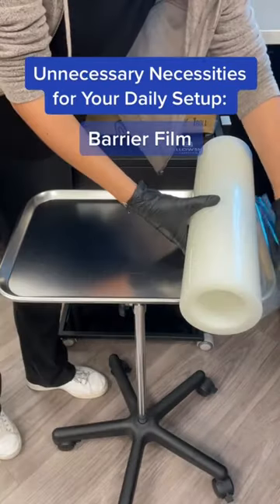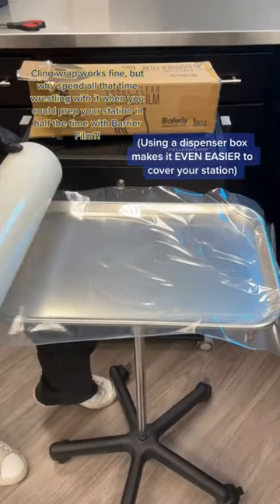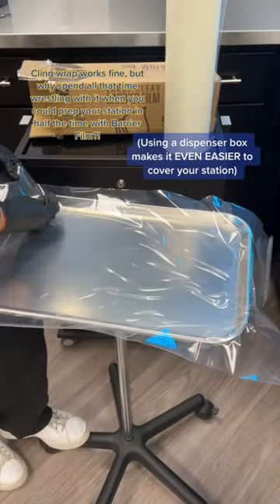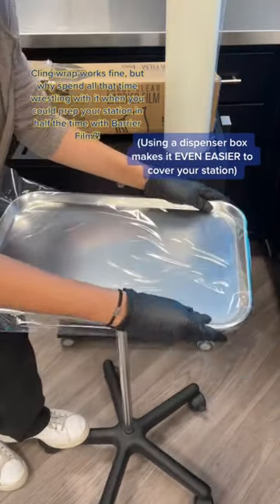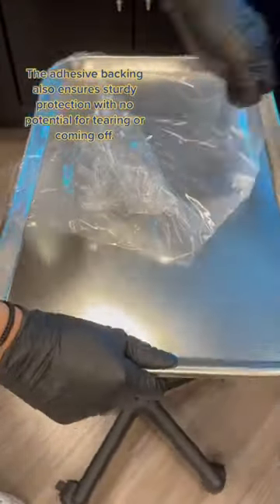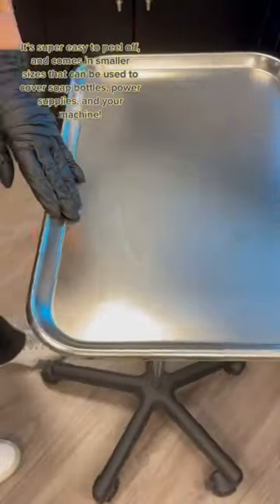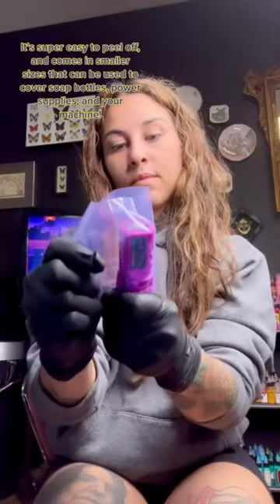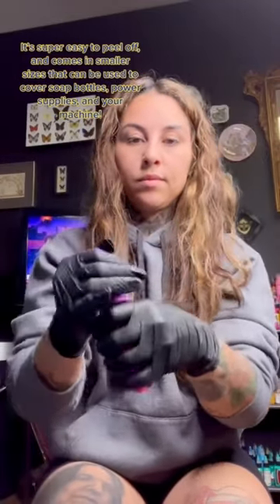Barrier film available on our website!!